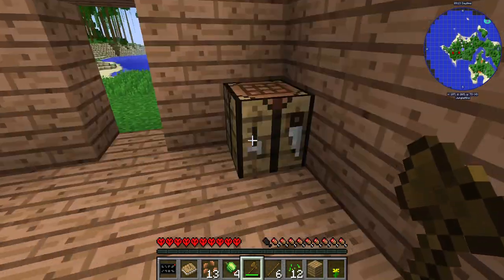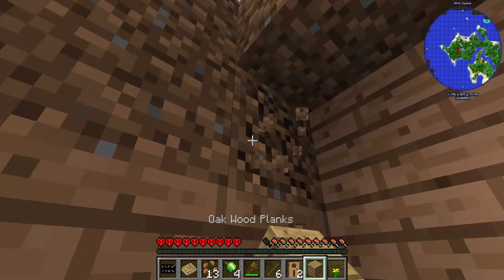Minecraft Hard Core Mode